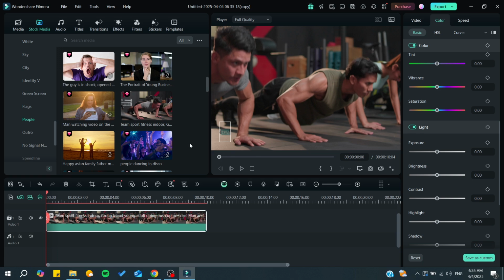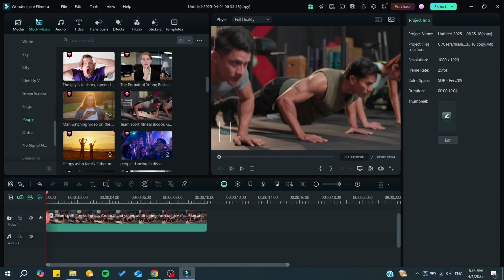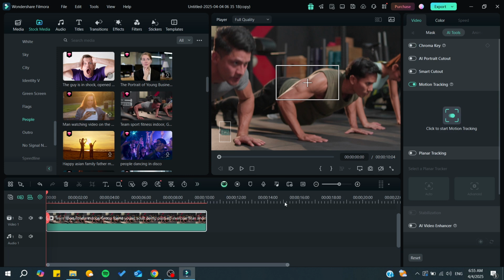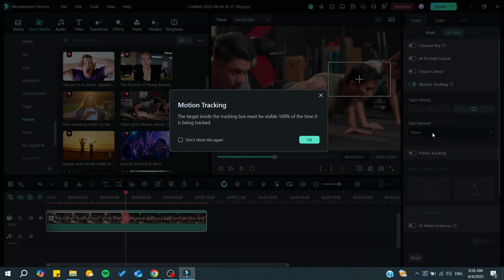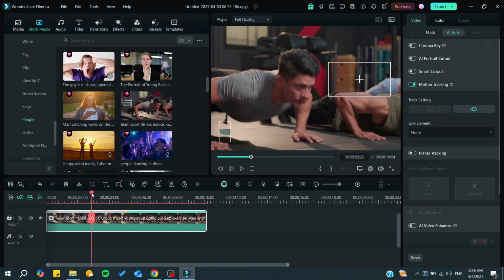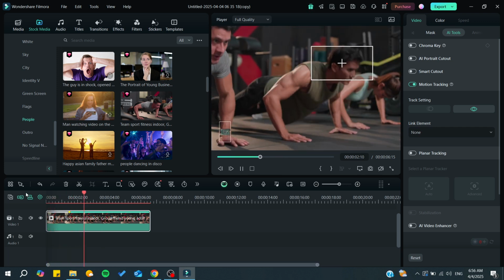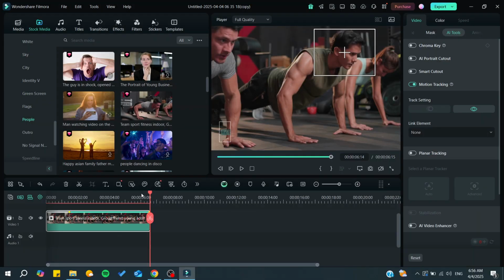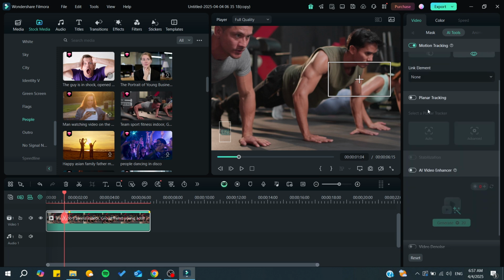How To Follow An Object In Filmora Tutorial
Today we talk about follow an object in filmora,filmora tutorial,filmora video editor,motion tracking filmora,how to use filmora